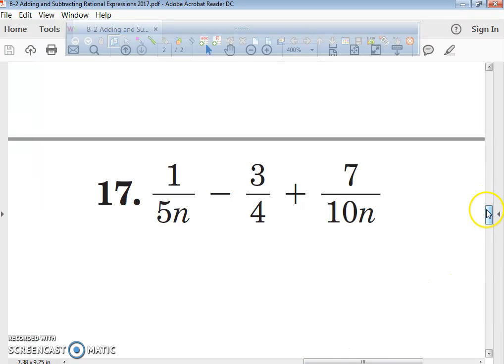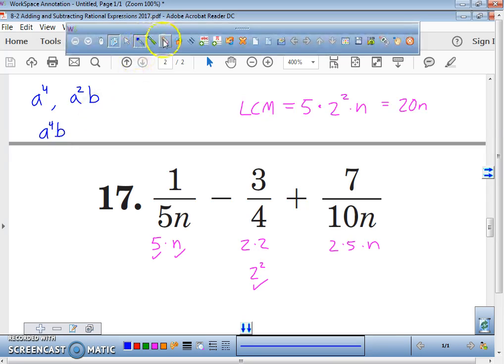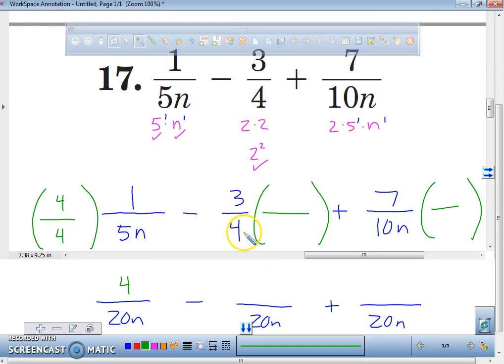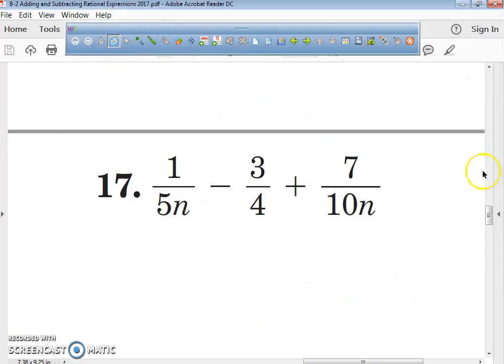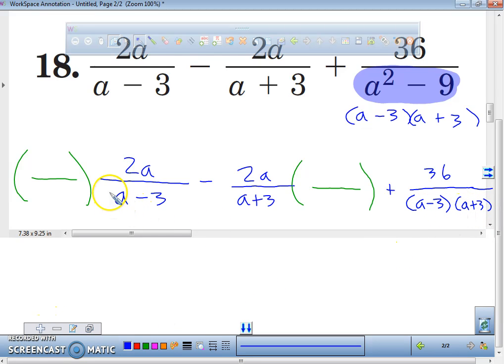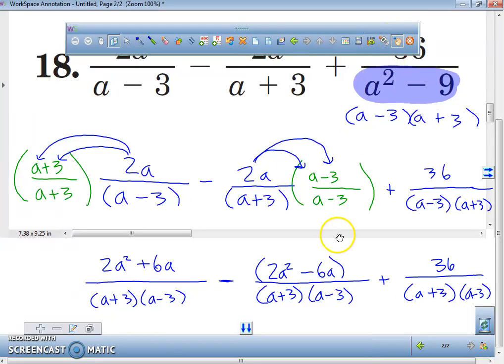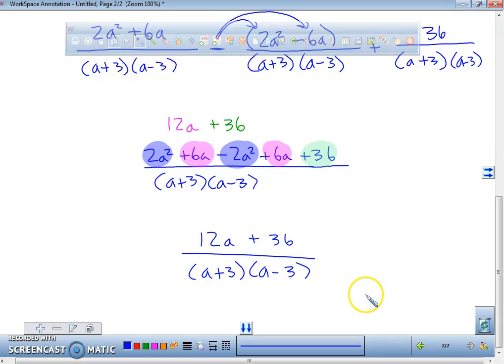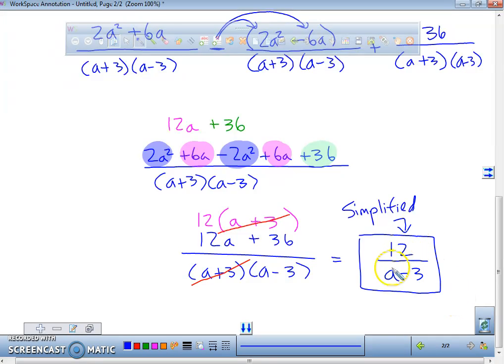8 2 Algebra 2B Adding and Subtracting Rational Expressions Part C